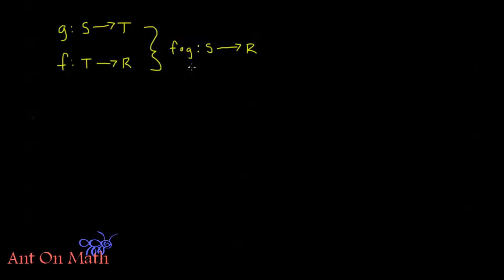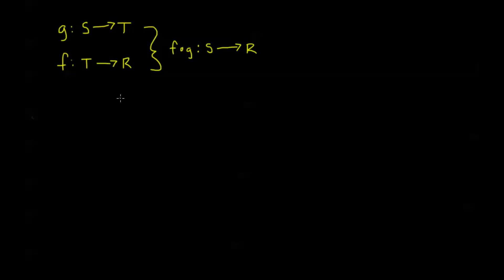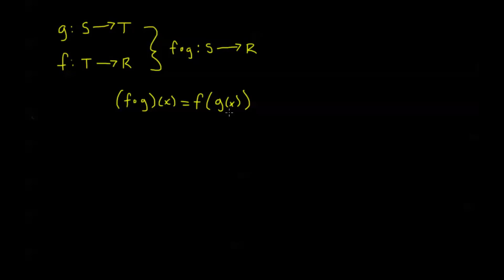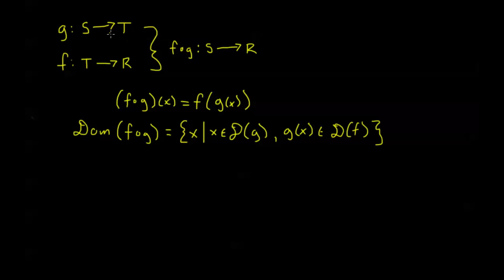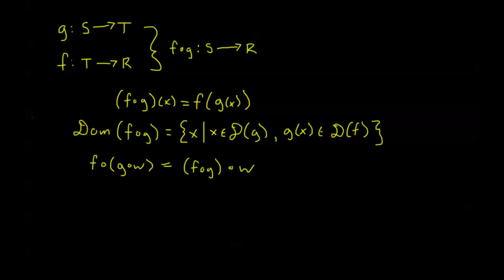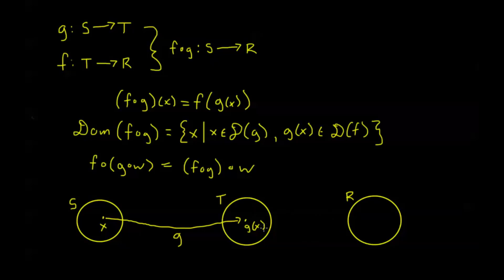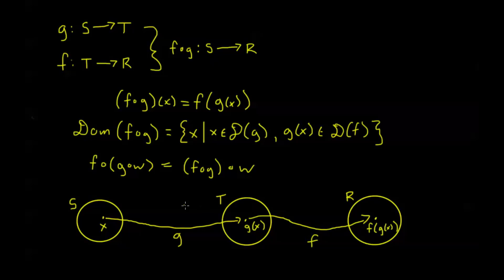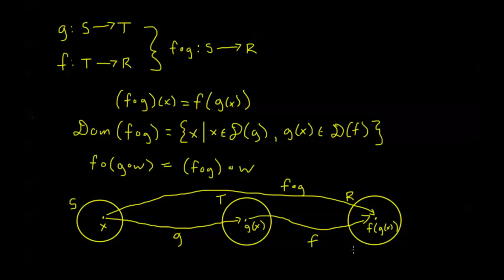4.3.2 - Function Composition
Composition of two functions, definition and overview See all Ant On Math videos